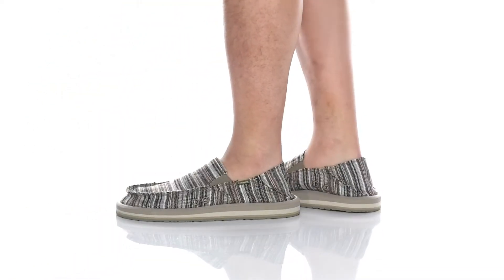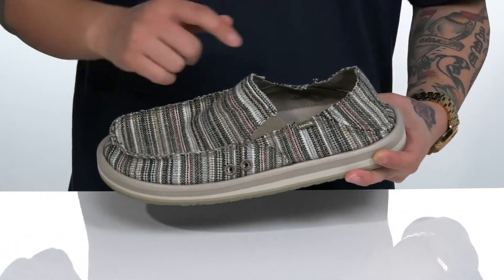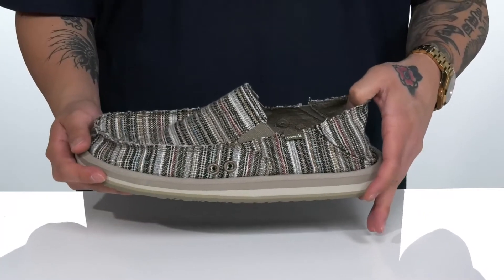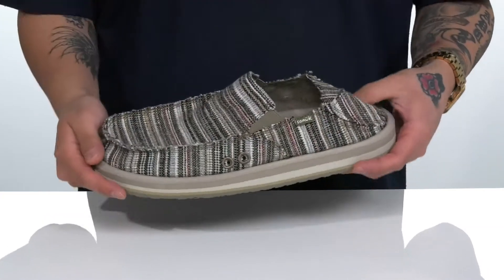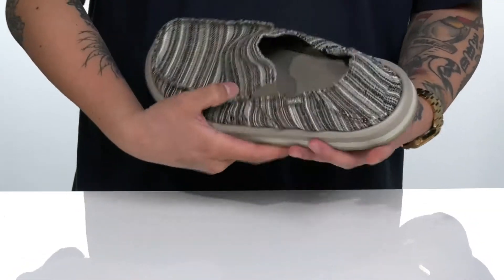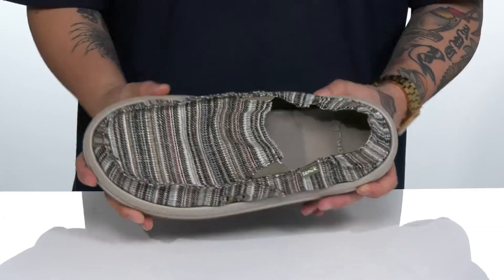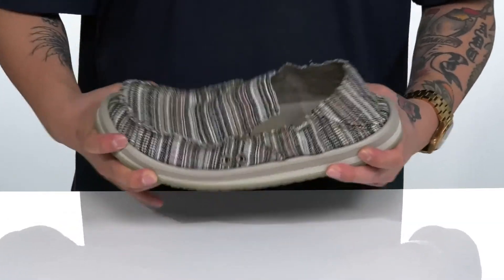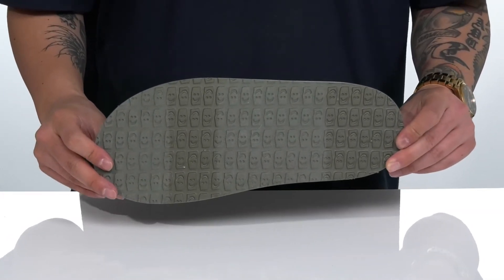Sanuk Vagabond Soft Top Funk SKU: 9466280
Enjoy the classic style and all-day comfort of the Sanuk&reg; Vagabond Soft Top Funk slip-on sneaker!
Soft textile upper with slip-on style that allows for easy on-and-off wear.
Soft upper with stripe detail throughout.
Plush textile lining ensures an abrasion-free environment for all-day wear.
Textile and synthetic comfort insole.
Durable synthetic outsole.
Imported.